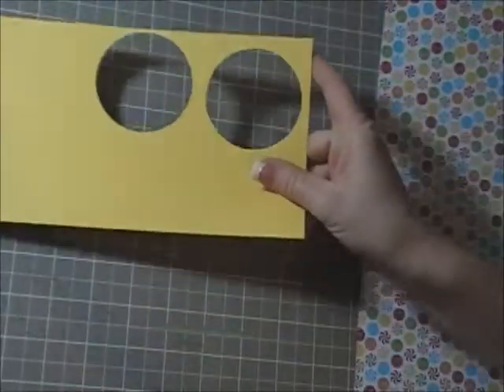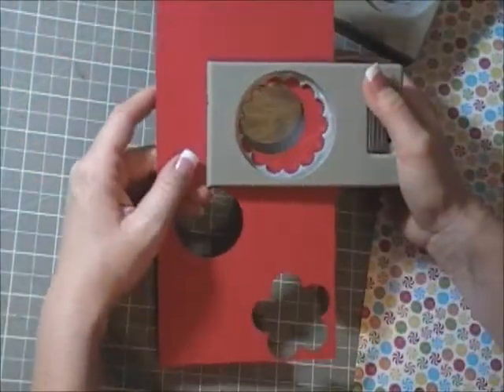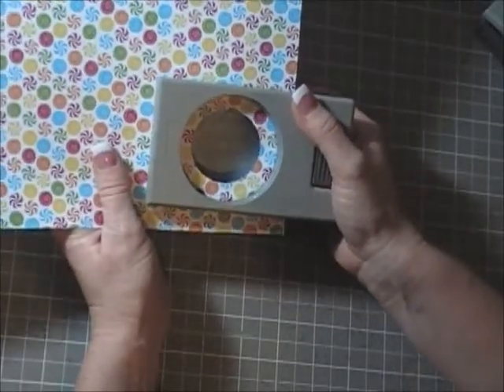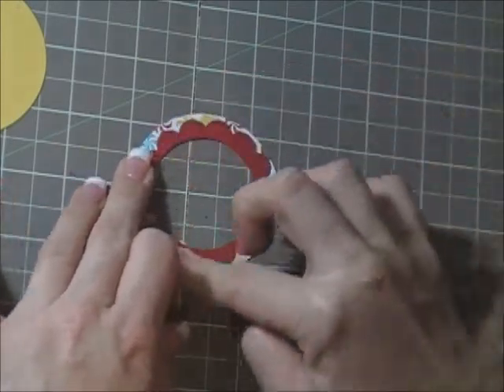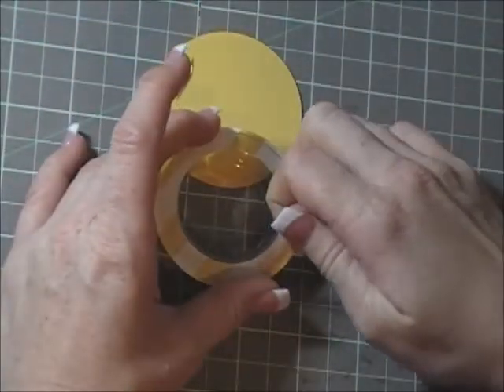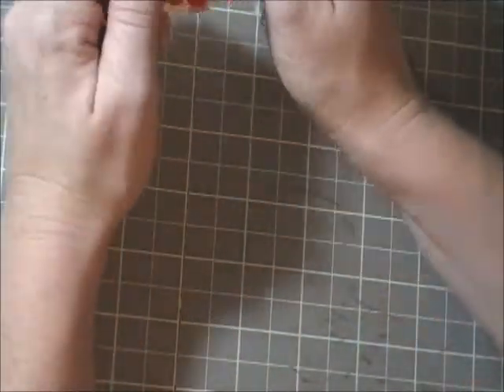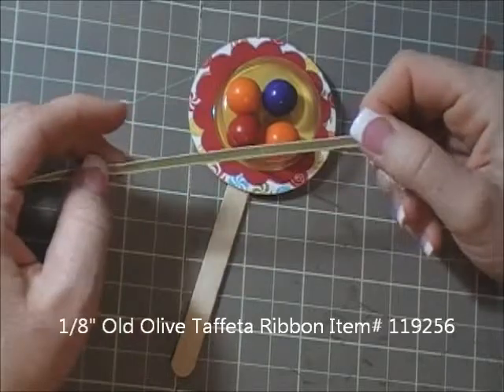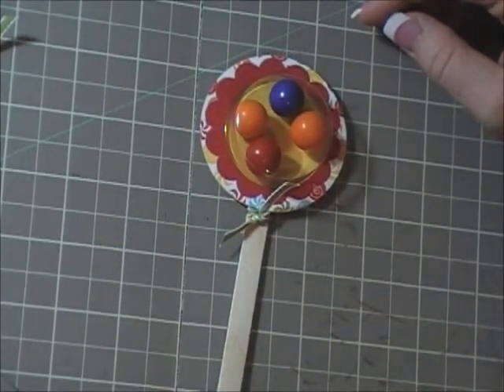Big Top Lollipop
Lollipop using Stampin Up goodies!